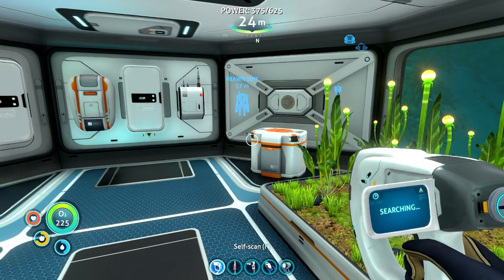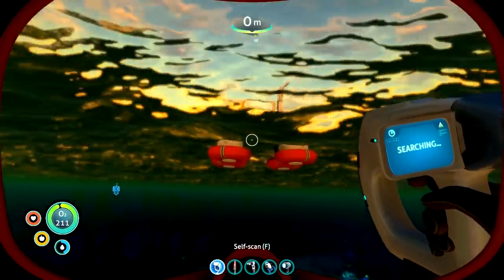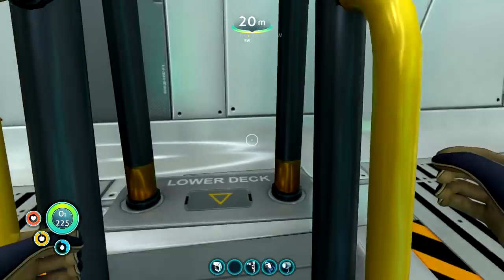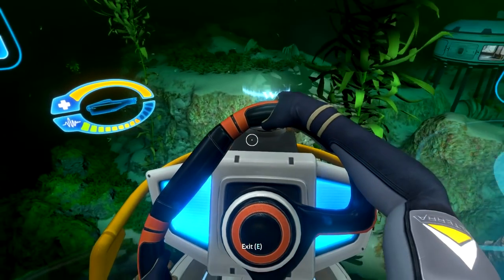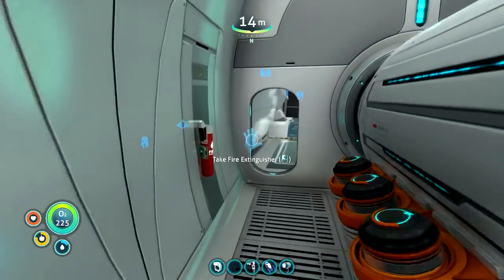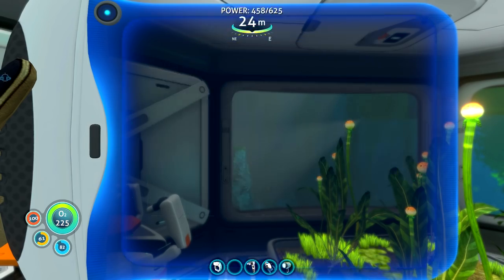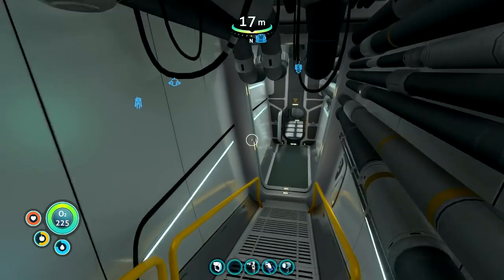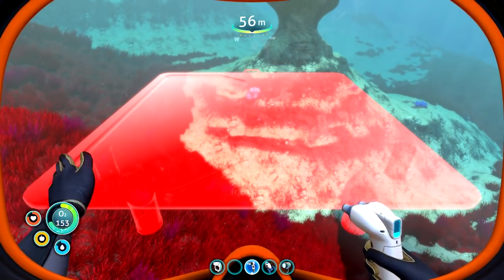BUILDING THE CYCLOPS & NEW BASE LOCATION! | Subnautica #18 (Full Release)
Subnautica Let's Play Part 18 | Subnautica (Full Release)

Hello! Welcome today to Subnautica, after many requests we finally dive into this awesome underwater adventure! Subnautica has now been officially released. So it's time to get exploring, the adventure begins here.

Subnautica is an underwater open world adventure game currently in development by Unknown Worlds Entertainment. Descend into the depths of an alien underwater world filled with resources, creatures, wonder and threats. Craft equipment and submarines to explore lush coral reefs, volcanoes, cave systems, and more – All while trying to survive.

Please hit LIKE and SUB for more Subnautica Done Fun :)

This video contains let's play / mod showcase and or song/parody gameplay, uploaded under standard youtube license by ThnxCya. Please do not re upload